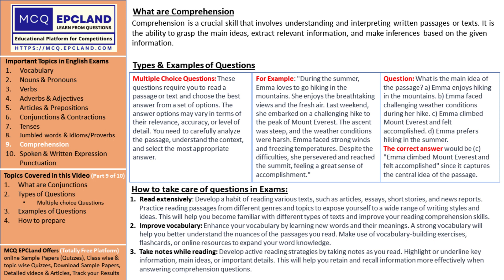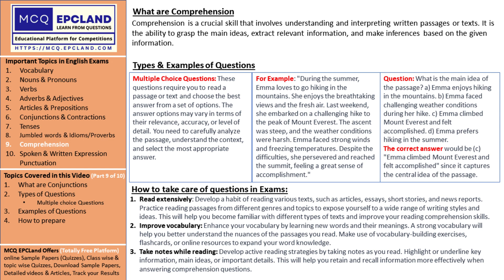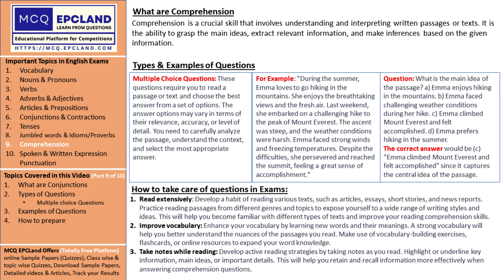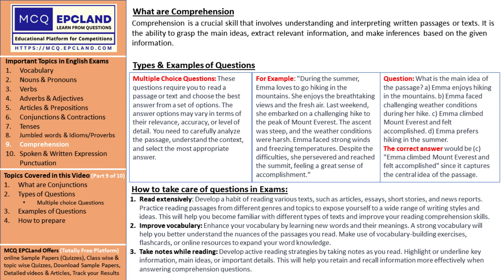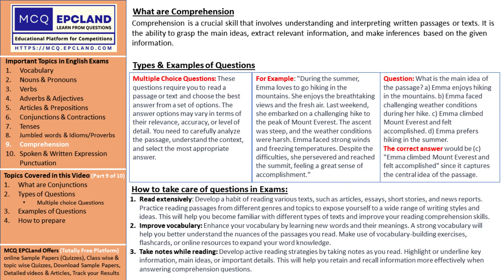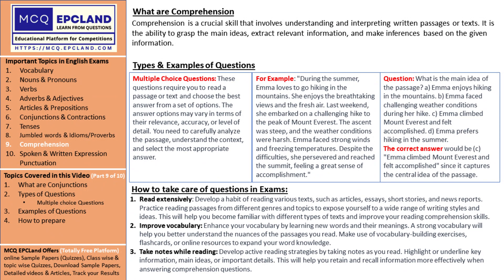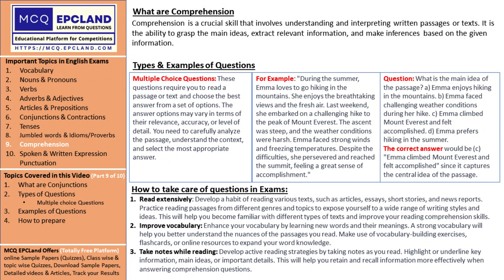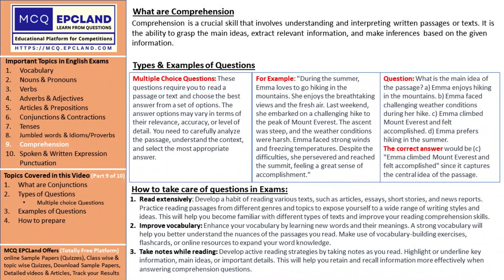Mastering Comprehension: Your Guide to Excel in Comprehension Questions in IMO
Are you ready to unlock the secrets of comprehension and excel in comprehension questions in the International English Olympiad (IMO)? Join us on an exciting journey as we delve into the world of comprehension and discover strategies to become a skilled reader. In this comprehensive video, we'll explore the different types of comprehension questions commonly found in the IMO and provide valuable tips to enhance your reading comprehension abilities. From understanding main ideas to making inferences and analyzing texts, this guide will equip you with the tools you need to confidently tackle comprehension questions in the IMO and improve your overall language skills.

In this informative and engaging video, we'll guide you through the essential strategies for mastering comprehension. You'll learn the importance of developing a love for reading, expanding your vocabulary, and actively engaging with the text. We'll provide tips on how to summarize and extract key information, as well as how to effectively manage your time during the exam. With practice exercises and a cheerful approach, this video aims to enhance your comprehension skills, boost your confidence, and help you excel in the International English Olympiad. Whether you're preparing for the IMO or simply looking to improve your reading comprehension, this video is packed with valuable insights and strategies to take your skills to the next level.